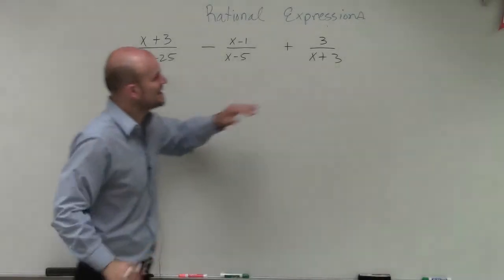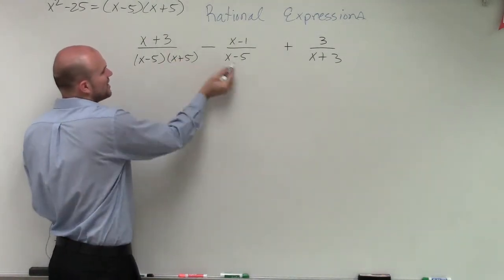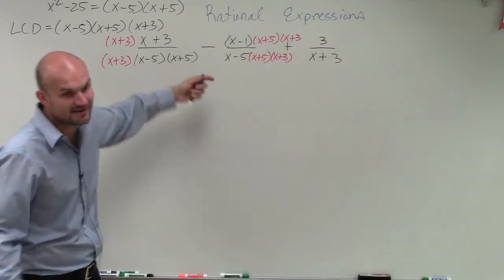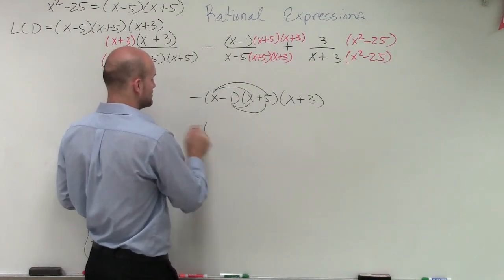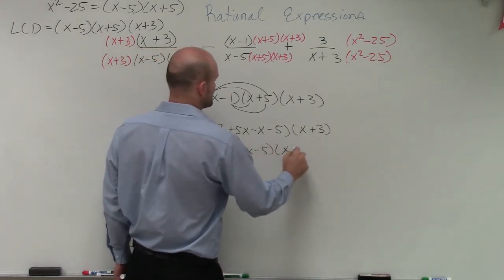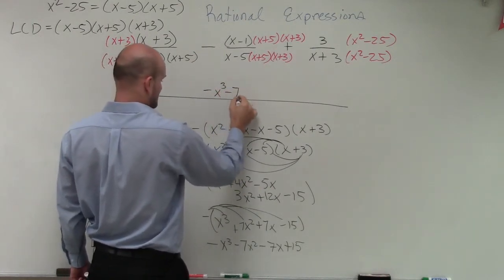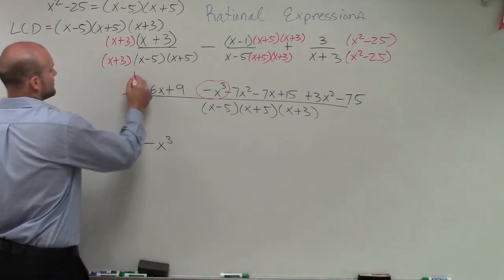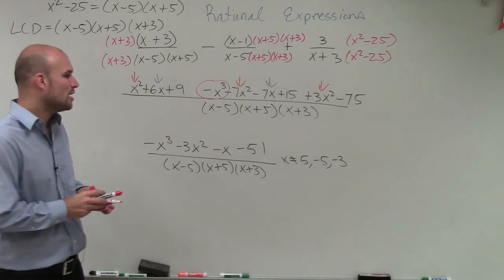Combining rational expressions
Learn how to add/subtract rational expressions. When adding or subtracting two or more rational expressions with common denominators, we add or subtract only the numerator while we keep the denominator the same. We will then simplify our answer by reducing the fraction if necessary.

When adding rational expressions with different denominators, we find the LCM of the different denominators (this is usually the product of the different expressions that makes up the denominators). We then multiply the denominators by an expression which will yield the LCM. You will also multiply the numerator by the same expression with which you multiplied the denominator.

Notice that the expressions now have the same denominator. We can now add or subtract the numerators retaining the common denominator.